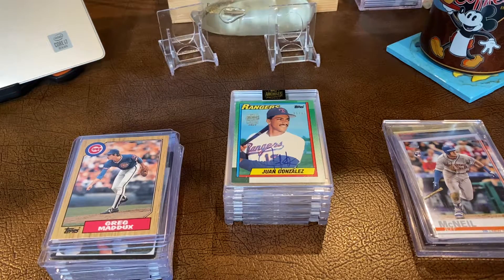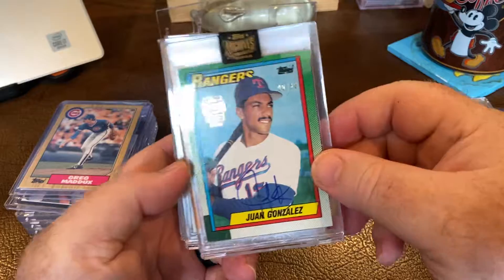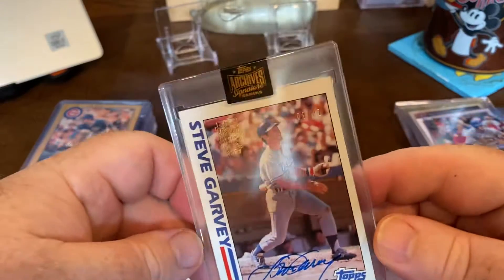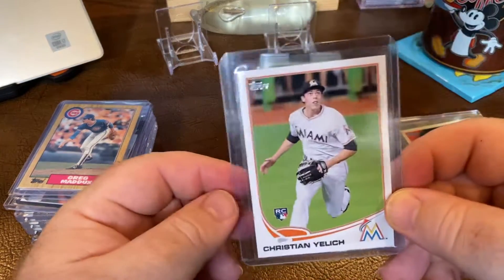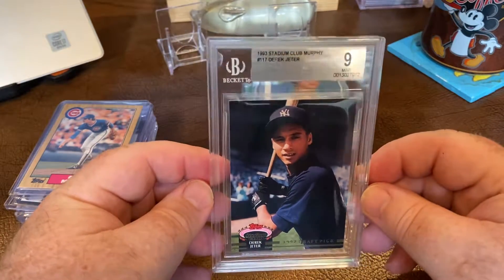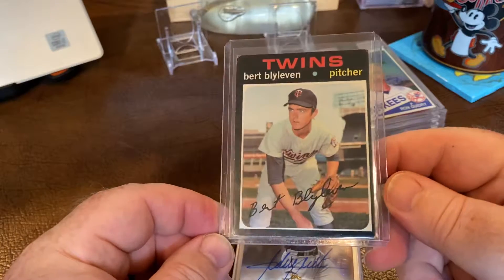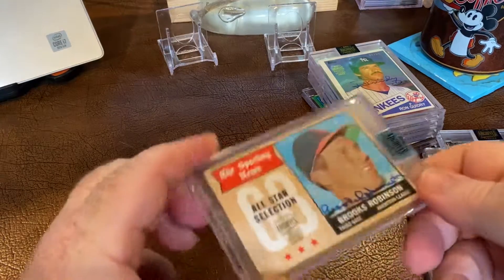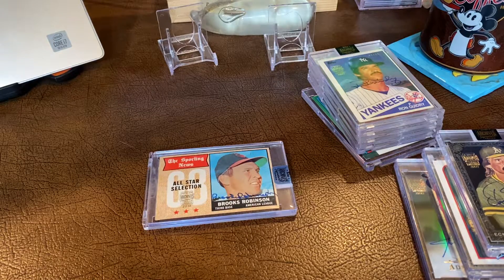Mail Day - 1/1 HoF Autos and Personal Holy Grail Card!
Jeter, Robinson, Eckersley, and other HoFers and stars!